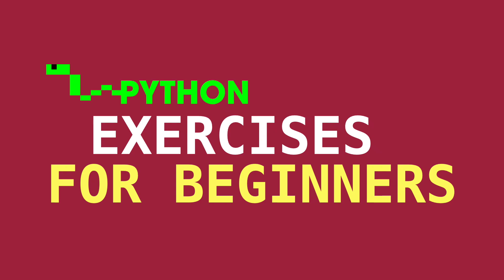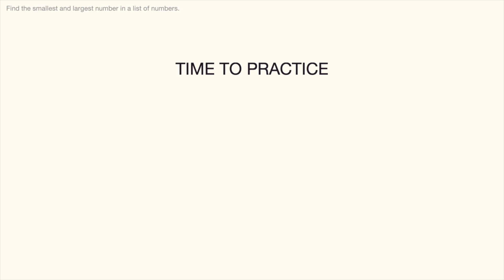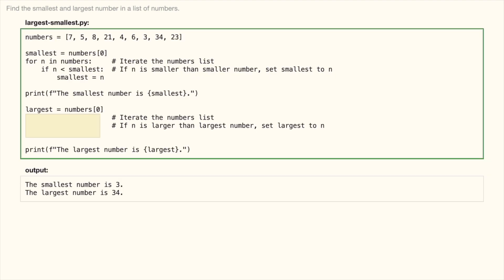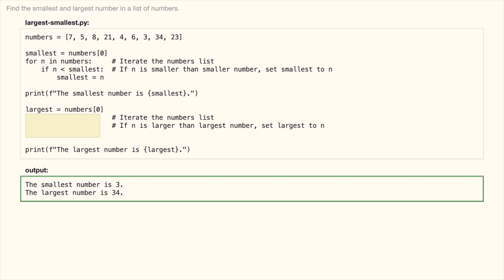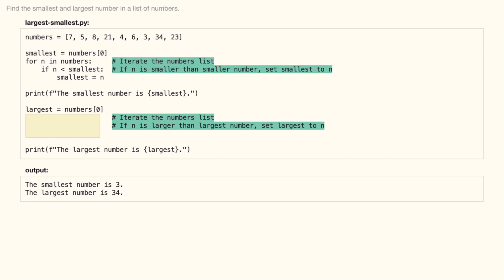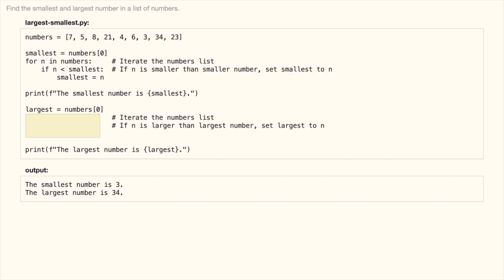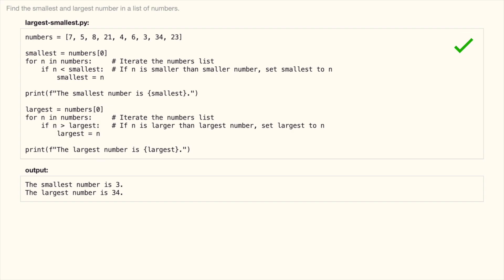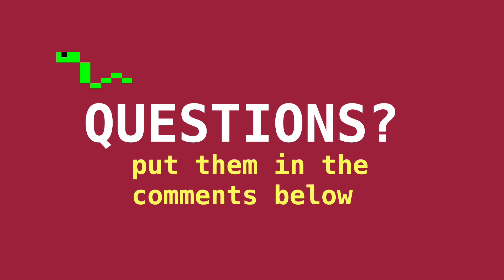Find the smallest and largest number - Python Exercise for beginners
This exercise is part of the series "Python Exercises for beginners". The exercises are meant for beginning Python programmers who followed a basic course and want to practice what they have learned with these short exercises.